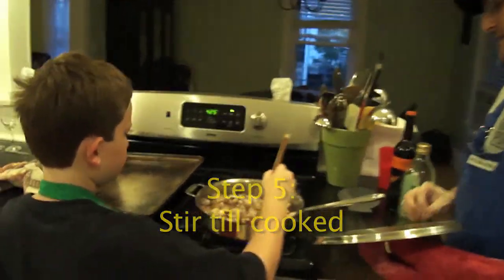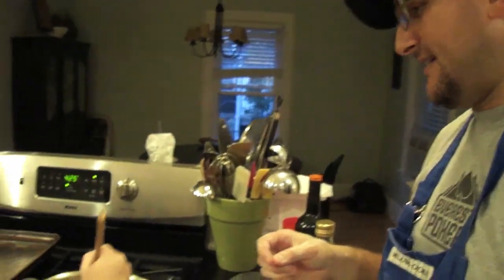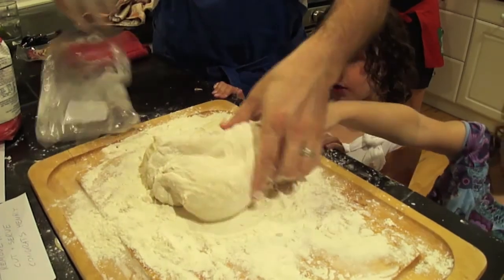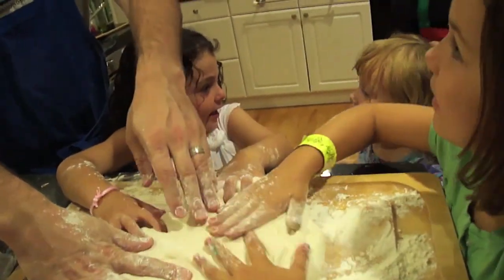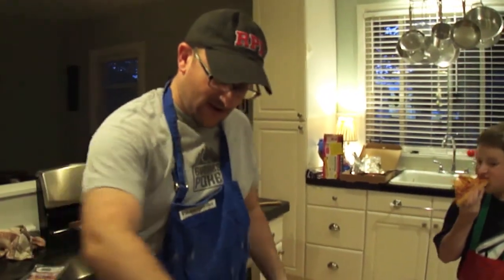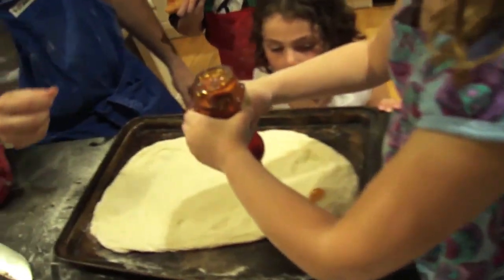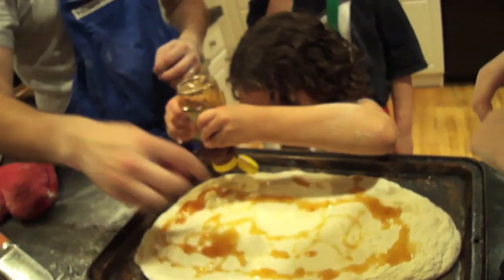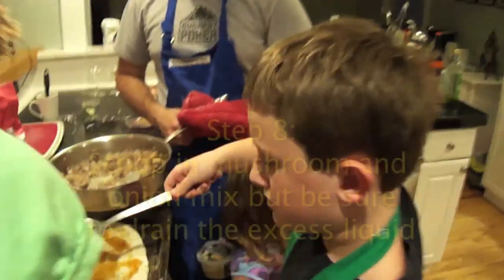Cooking Kids Episode 01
Bob teaches some kids how to make a pizza with interesting results.